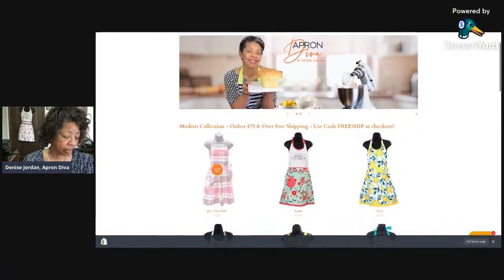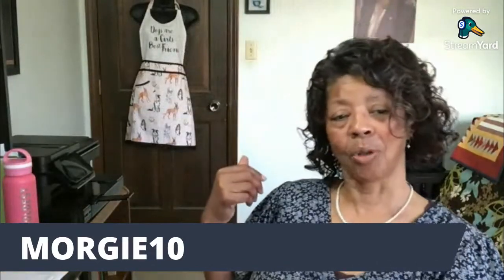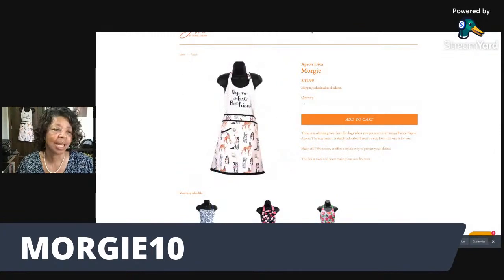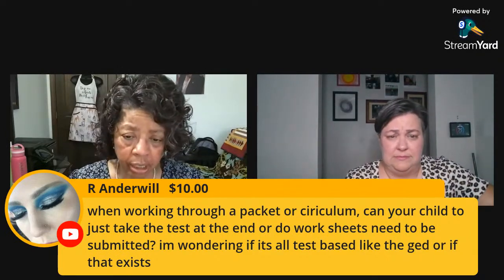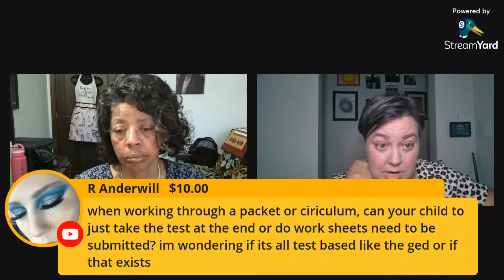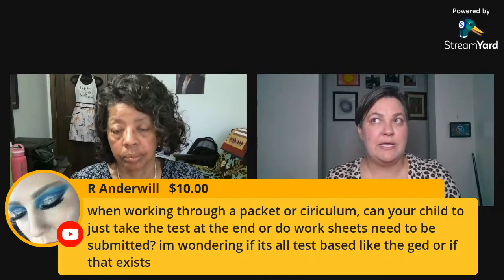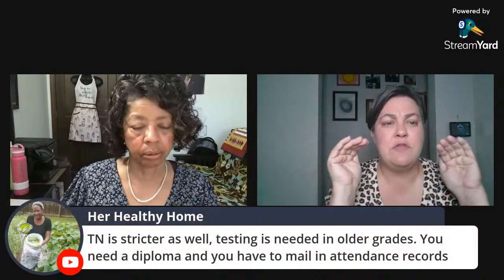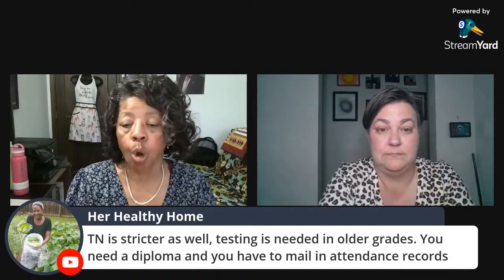Library Resources for Families - Home school, Public School, Preschool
It's back to school time so on this episode of Traditional Homemaker Live Q&A our quest will be Edith Helbert, librarian, who will be tell us what resources are available at the library to help your child or grandchild have a successful school year.

Share Library Resources for Families  - Home school, Public School, Preschool with this link: